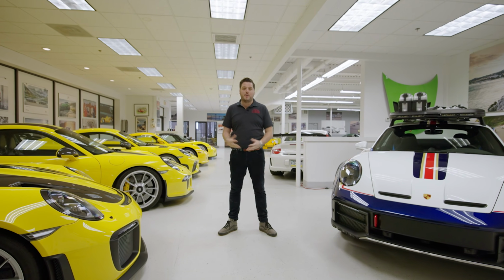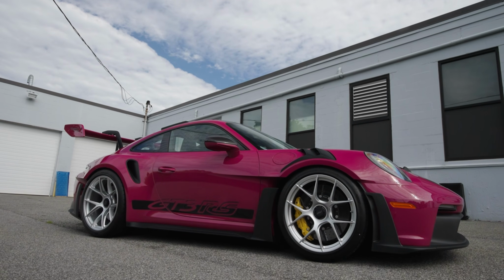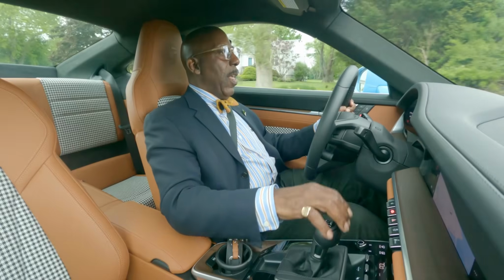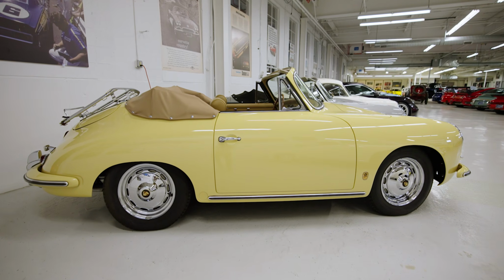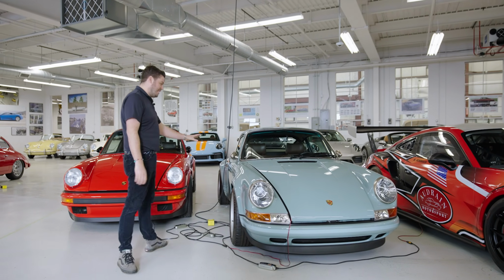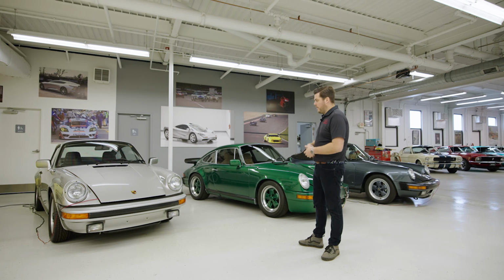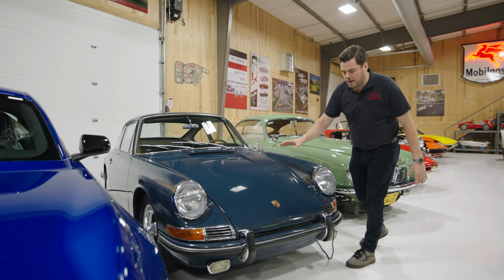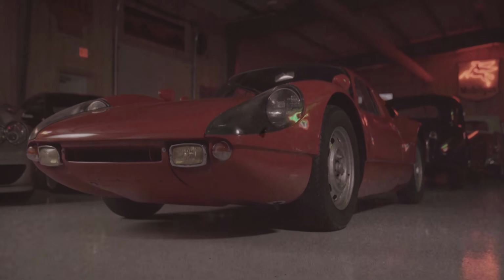Top Secret Porsche Collection Revealed!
You've never seen them like this! Maybe you've seen us drive some or visited a few in the museum, but they're finally all together... Well, half of them.

or